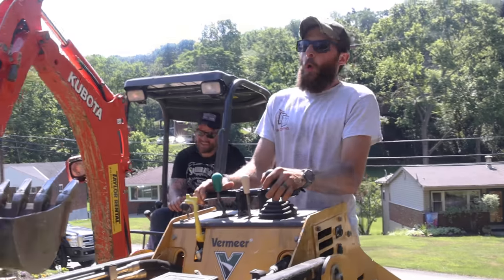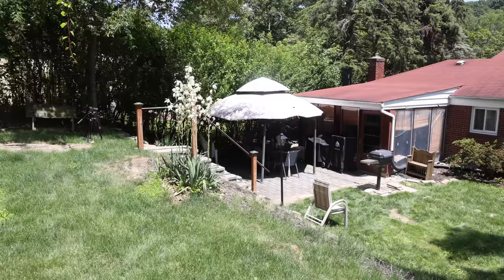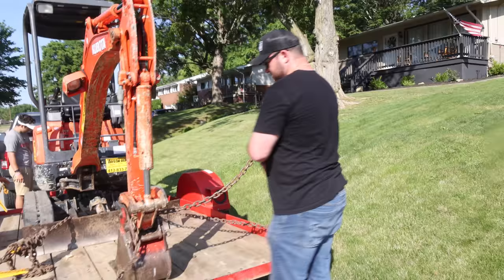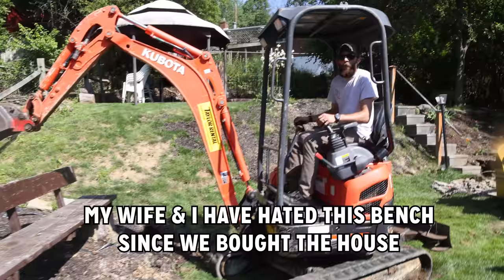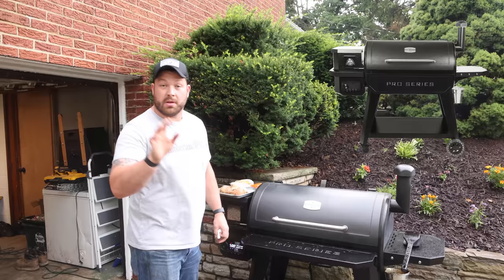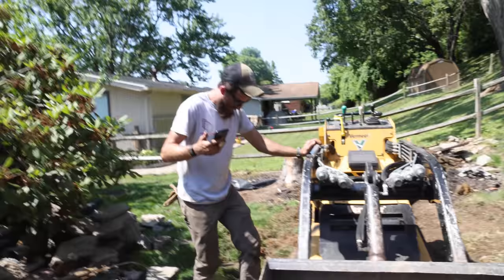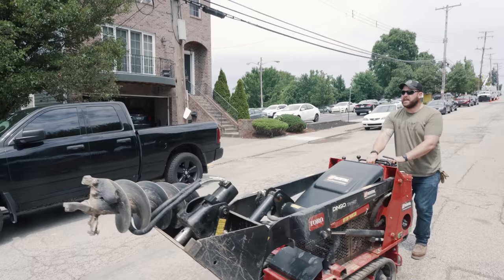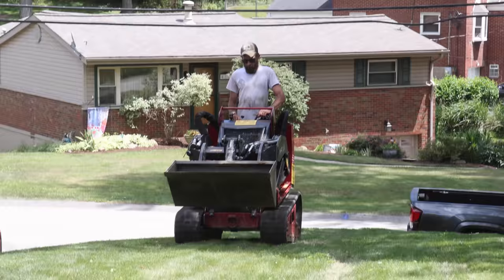EPIC Back Yard Transformation - Pt. 1 Demolition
-Today we begin Sam's DREAM Back Yard Kitchen build with demolition. Sam just bought a house and to celebrate we're going to make a huge mess in his back yard, and turn it into an entertainment and barbecue oasis.

- 1st Place Winner : Choice of Grill or Griddle
- 2nd Place Winner : Choice of Grill or Griddle
- 3rd Place Winner : Remaining Grill or Griddle
- 4th Place : Pit Boss Prize Pack

- Pit Boss Ultimate Grilling Prize Pack
(due to technical difficulties Pit Boss Official Website is currently down, when it is fixed we will amend these links to directly go to their product pages)

If you like this video you're going to love our project from last year